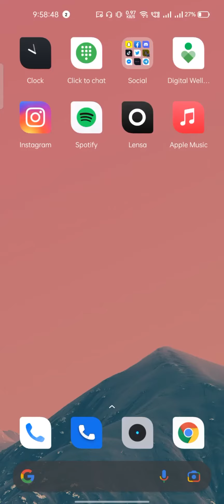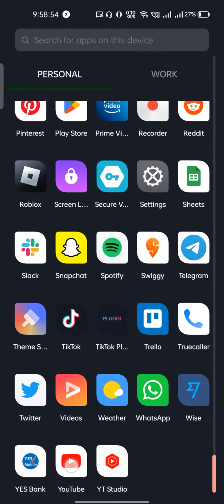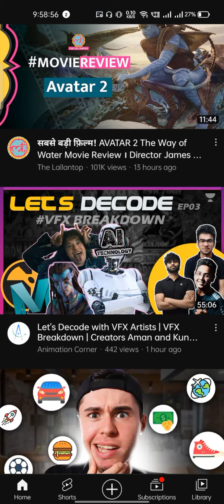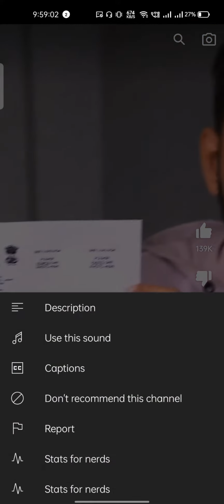How To Remove Shorts From YouTube | Disable YouTube Shorts (Short Tab)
In this tutorial, you will learn How To Remove Shorts From YouTube in easy steps by following this super helpful tutorial to get a solution to your problem!!